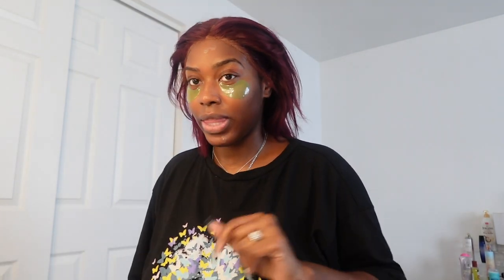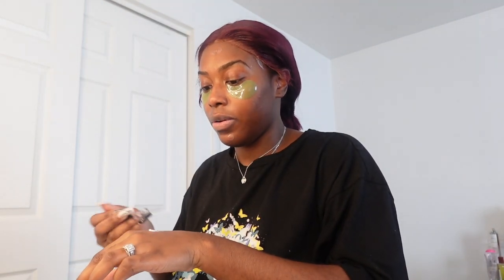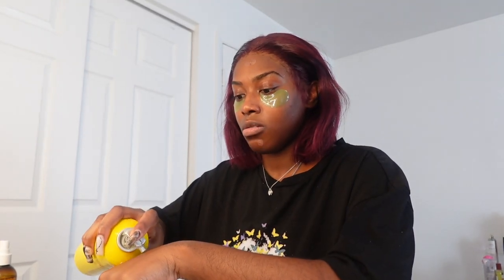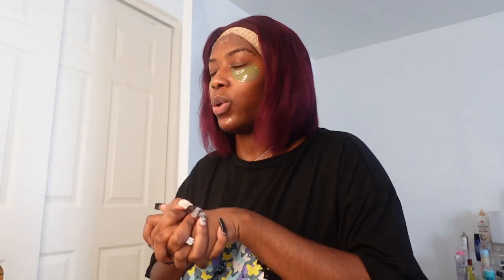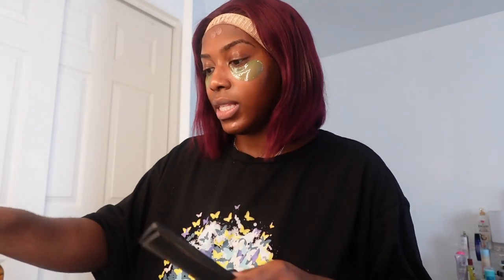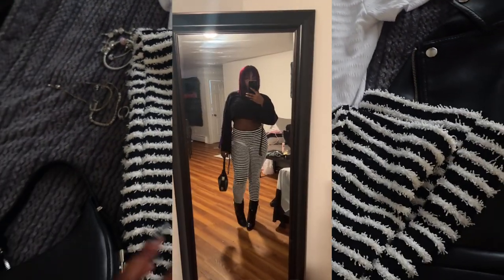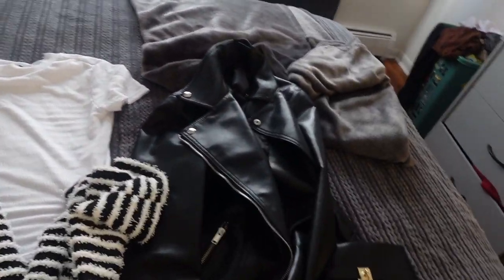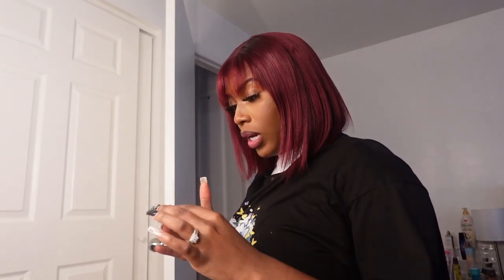GRWM For A Night Out| Wig Maintenance, Burgundy Eyebrows, & More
Let me know what future videos you wanna see.